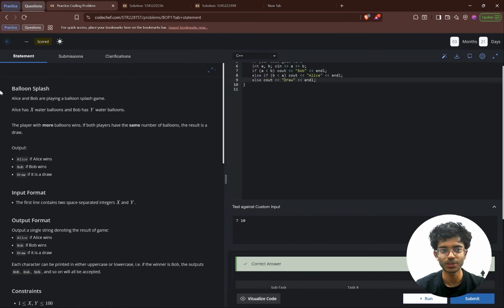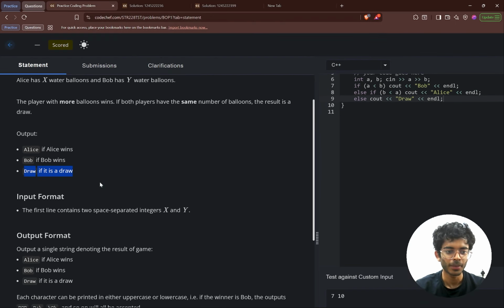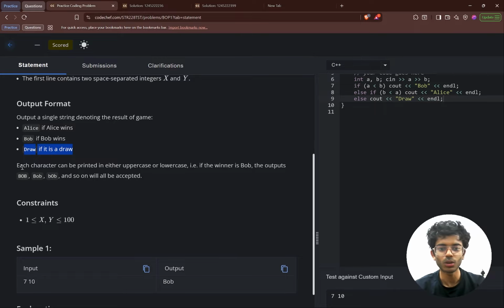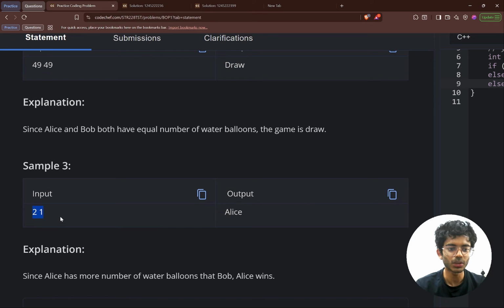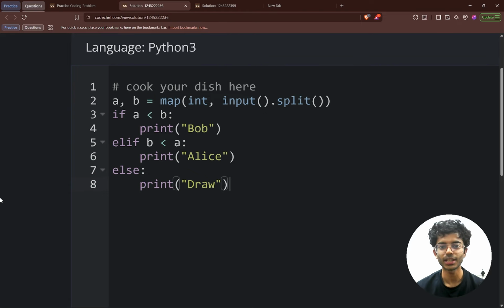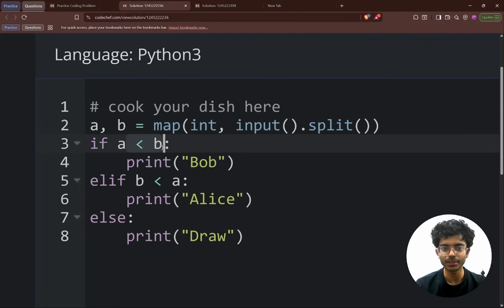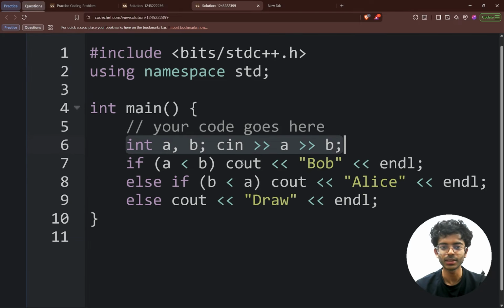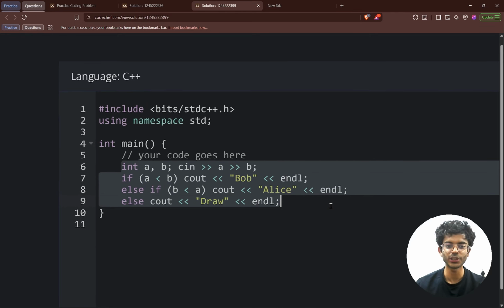Balloon Splash | BOP1 | Starter 228 | CodeChef Official Solution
Solve the Balloon Splash problem by analyzing the sequence of balloon bursts and applying simple counting and logical checks. A beginner-friendly implementation problem from CodeChef Starters 228.